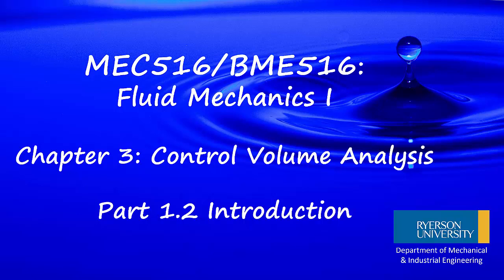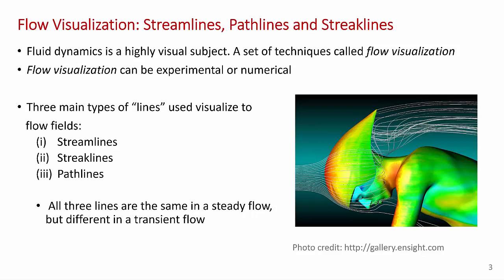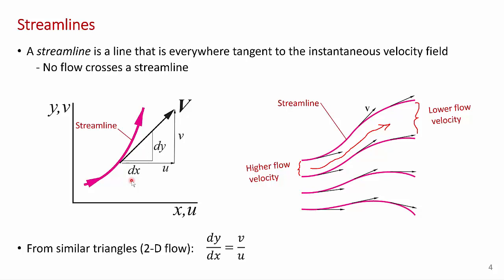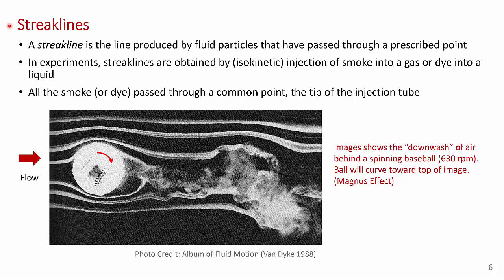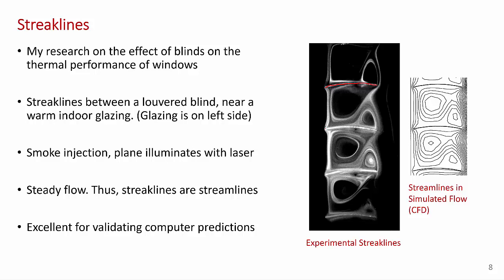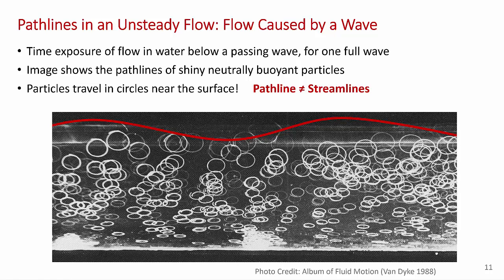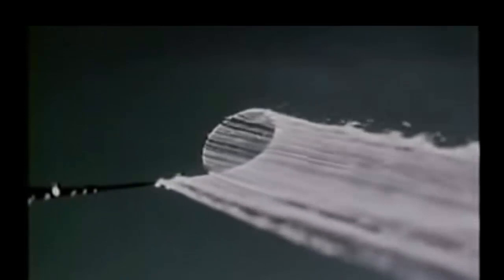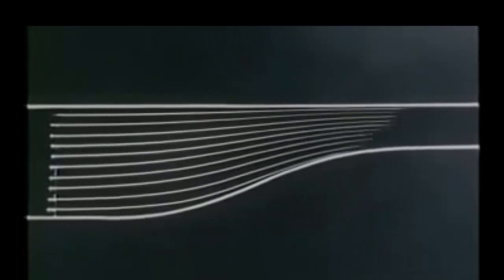Introduction to Flow Visualization: Streamlines, Streaklines and Pathlines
MEC516/BME516 Chapter 3 Control Volume Analysis, Part 1.1: A brief introduction to some of the techniques of flow visualization. Nowadays flow visualization is used for both experimental flows and flows obtained by computational fluid dynamics (CFD). Streamlines, Streaklines and Pathlines are discussed for steady and transient flows.